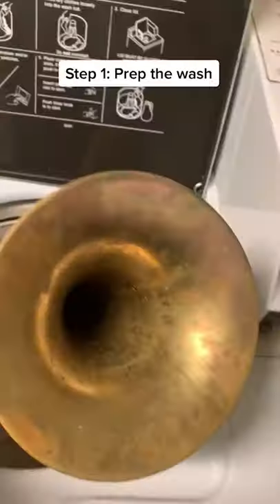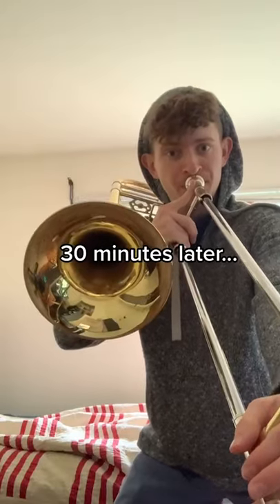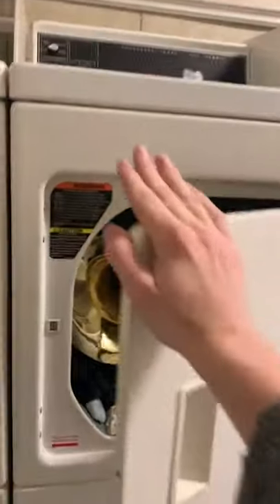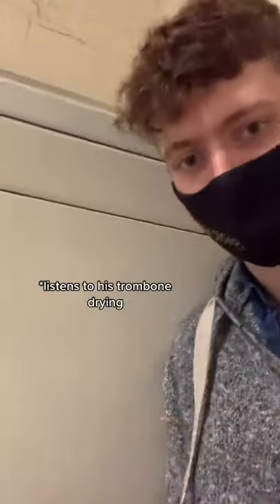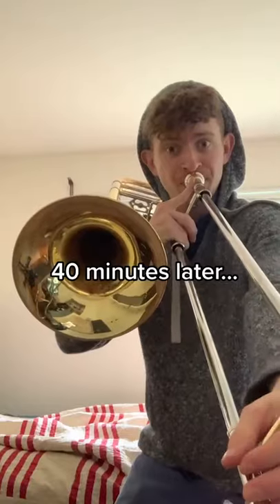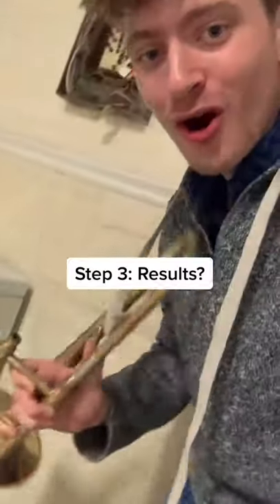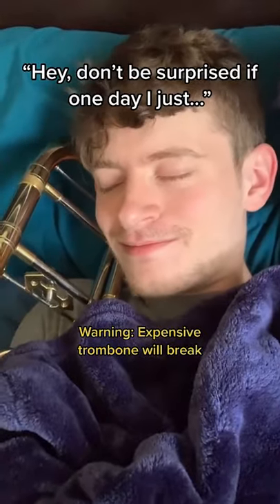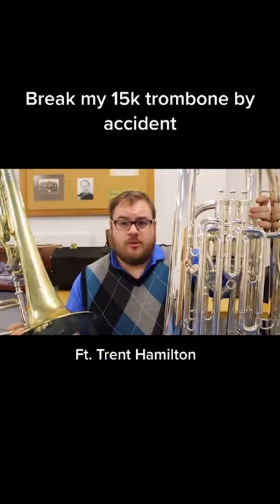how to clean a trombone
-ignore-
Title idea was totally not stolen from the Kilian Experience I promise. Twoset Violin and Davie504 are the coolest and so is the trombone and double tongueing with a hint of triple tongueing am I right or am i right?